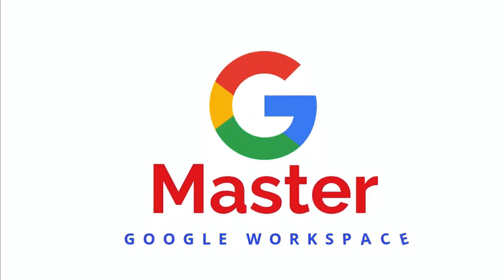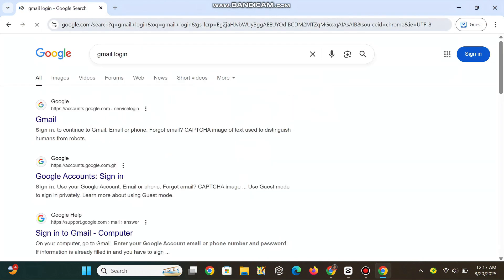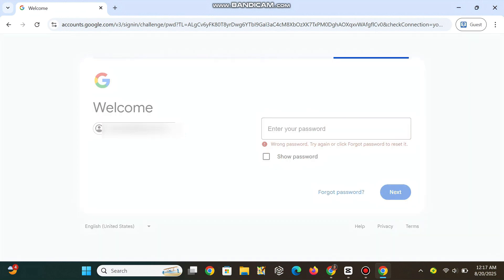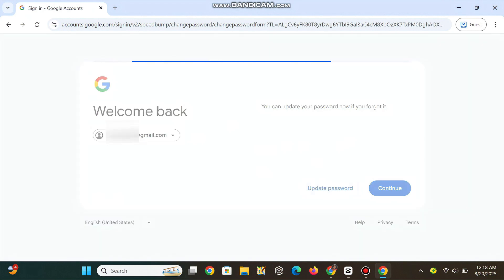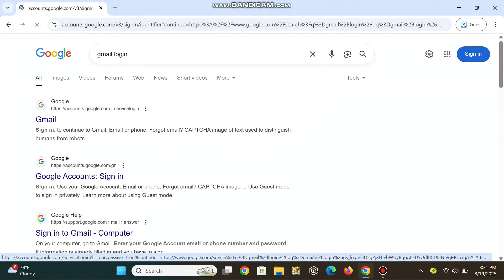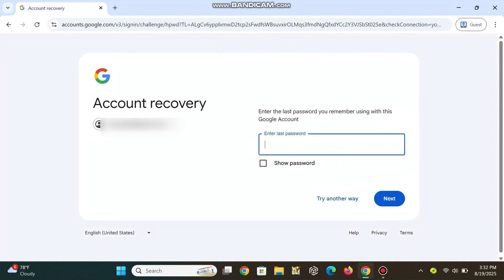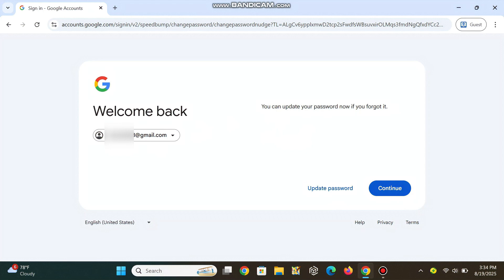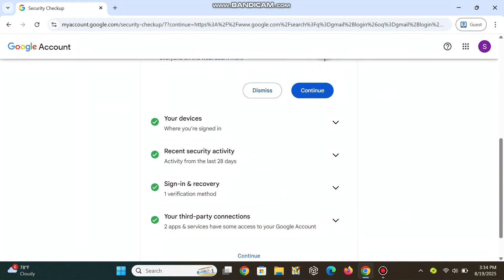How to Recover Gmail Password without Recovery Email and Phone Number | Gmail Account Recovery 2026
Locked out of your Google account? 😟 Don’t worry, this step-by-step tutorial shows you two easy methods to recover access: approving a sign-in prompt on your phone or using a verification code on your backup phone.

Stop searching for "hacks" and follow this official, expert-level recovery strategy that works.

Once you’re back in, it’s important to secure your account.

Mastering Google Workspace  Queries Solved:---

1. how to recover gmail account without phone number and recovery email 2025

2. How to recover gmail id 2024 cant sign into gmail

3. how can i recover my gmail account without verification code?

4. gmail account recovery without phone number and email

5. how to recover gmail account without phone number and recovery email

6. what if I forgot my password

7. gmail account recovery without phone number and email

8. how to recover gmail id without recovery email

9. how to recover google account without phone number and recovery email

10. how to recover google account without phone number and recovery email 2026

11. how to recover gmail account without verification code 2025

12. how can i recover my gmail account without verification code?

13. how can i recover my gmail account

14. how to recover gmail account without verification code?

15. recover gmail account without verification

16. reset gmail account without verification

17. google account recovery page verify identity

18. how to recover gmail account, gmail account recovery without phone number and email

19. gmail account recovery problem

20. what do I do if I forget my password

MASTERING GOOGLE WORKSPACE

KEEP SUPPORTING!